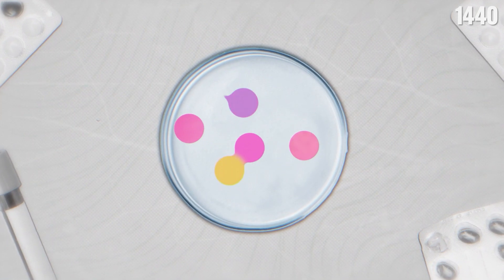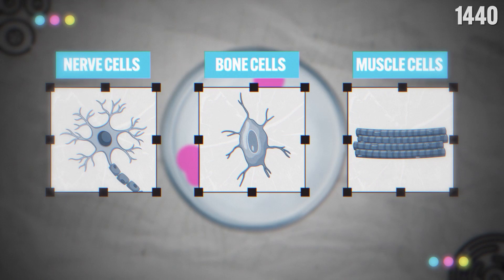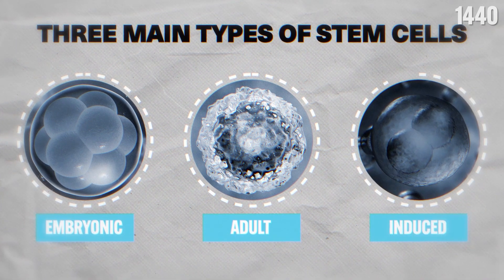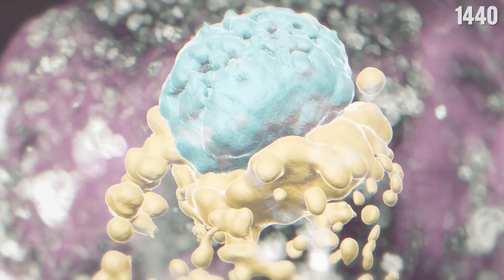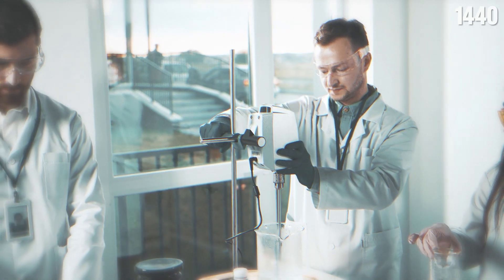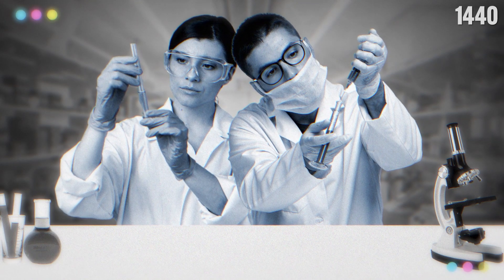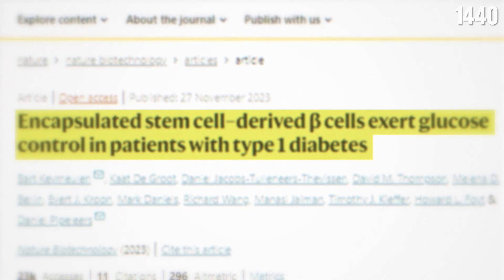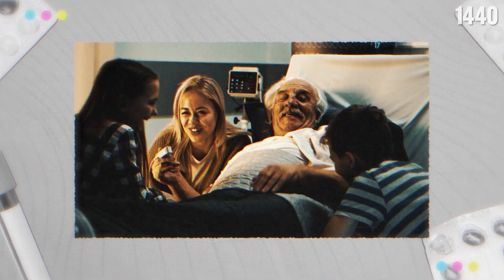Stem Cells Explained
Curious about stem cells? 1440's got your breakdown of how it works.

Credits

Script Writer:
Lauren Mendoza-Routt

Collaborator:
Teddy Burkhardt
Andrew Steigerwald

Video Editor:
Landed Agency

Voiceover:
Lauren Mendoza-Routt